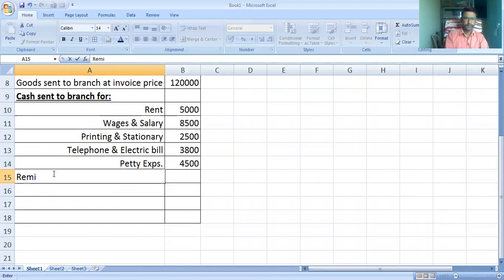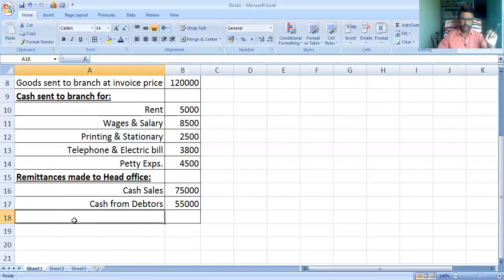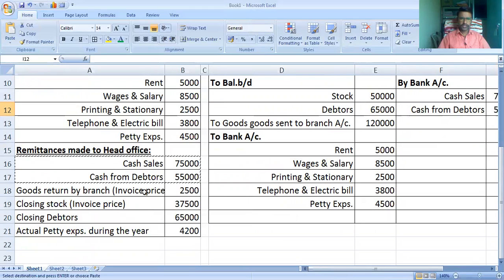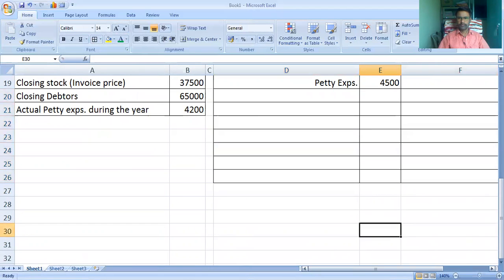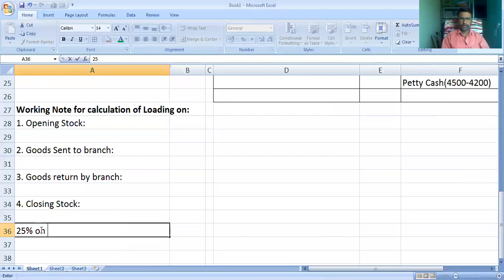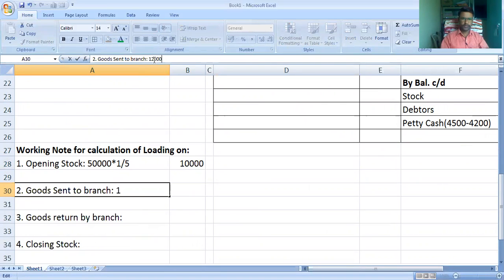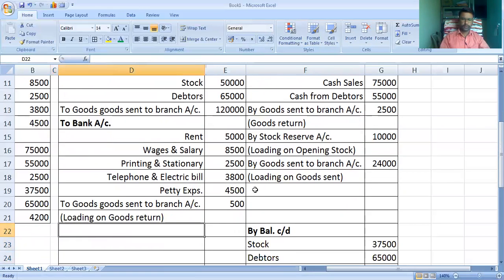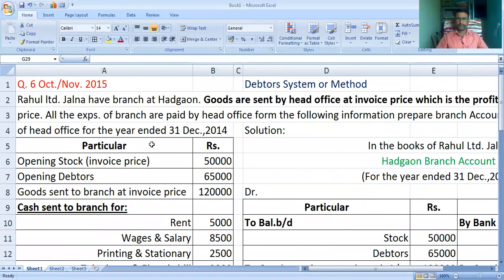31 Topic 4 Branch Accounting-VII, Dr. V. D. Jadhav, People's College, Nanded